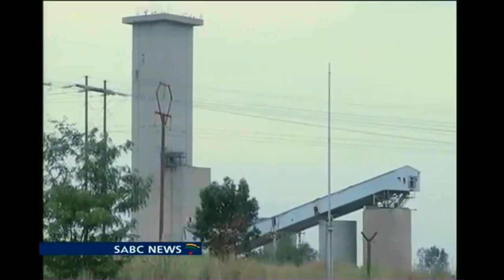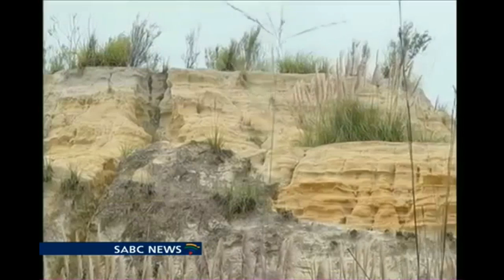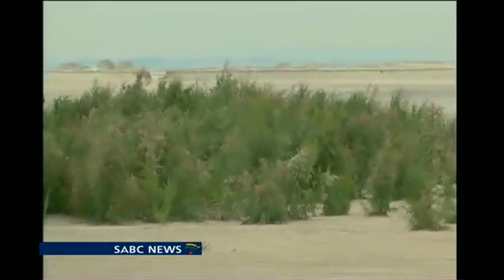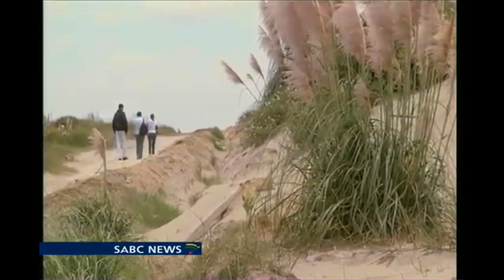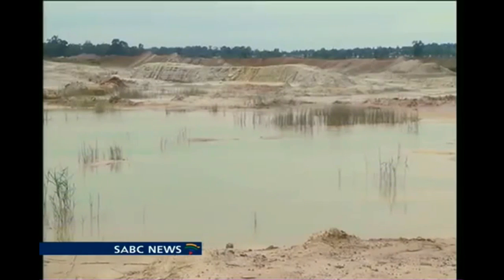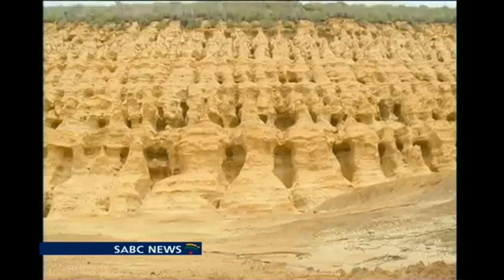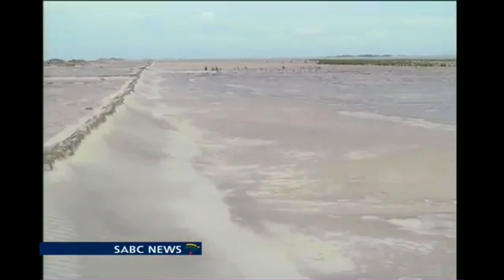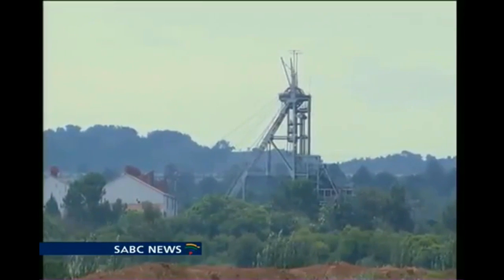Acid Mine Drainage - SABC news Interview with SAME on Acid Mine Drainage Treatment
SAME Water has recently been fortunate enough to have been awarded the Acid Mine Drainage Central Basin Pre Neutralisation Water Treatment Plant - Mechanical Contract, covering one of the most concerning domestic water treatment challenges which is the treatment of Acid Mine Drainage water throughout Gauteng and beyond.
The mining operations on the Witwatersrand are split among three basins:
• Western Basin stretching from Randfontein to Roodepoort
• Central Basin stretching from Roodepoort to Boksburg
• Eastern Basin stretching from Boksburg to Springs
Mine water started accumulating in the old mine workings as underground operations ceased and withdrew from the basins. The mine water is characterised by acidity, high metal content and high salinity. If the mine water accumulation is allowed to continue, then the Acid Mine Drainage (AMD) will eventually fill the basins and start impacting on shallow groundwater bodies and surface water resources. The Inter Ministerial Committee on Acid Mine Drainage recommended specific actions to manage and control the AMD. As part of the short-term solution for the Central Basin, a new water treatment plant will be designed and built to treat excess mine water to a standard suitable for interim discharge to the environment. The treatment process will incorporate neutralisation and metals removal with limited desalination.
The main components of the mine water collection system include the following:
• Abstraction (feed) pumps at ERPM South West Vertical (SWV) Shaft
• Transfer pipelines from ERPM SWV Shaft to the adjacent Central Basin Water Treatment Plant
The main components of the dosing system for the Water Treatment Plant include the following process units:
• Limestone (CaCO3) dosing system
• Unslaked Lime dosing system (Quicklime, CaO)
• Polymer (polyelectrolyte) dosing system
The main components of the Central Basin Water Treatment Plant include the following process units:
• Feed splitter box
• Two parallel reactor modules consisting of:
• Sludge conditioning tank
• Reactor, consisting of:
o Pre-neutralisation tank
o Neutralisation tank
o Gypsum crystallisation tank
• Dosing mixing box
• Two parallel thickeners
• Sludge recycle pumps
• Sludge mixing tank
The main components of the treated water discharge and waste disposal systems include the following process units:
• Treated water sump
• Utility water pump station
• Treated water transfer pipeline from the Central Basin Water Treatment Plant to Elsburg Spruit
• Waste sludge pumps, pumping out of the sludge mixing tank (to be designed)
• Waste transfer pipeline from the Central Basin Water Treatment Plant to DRDGold transfer pipeline (Knights/Brakpan TSF)